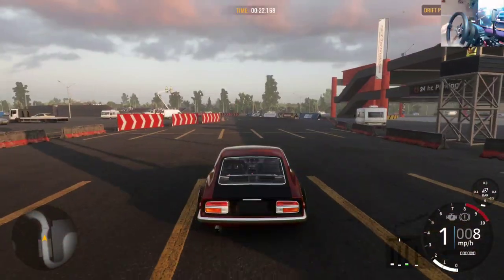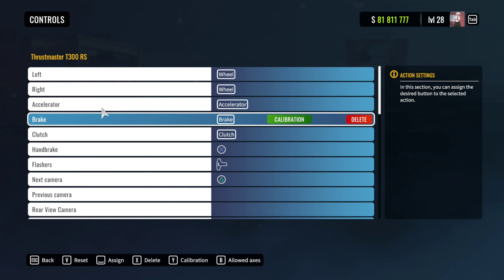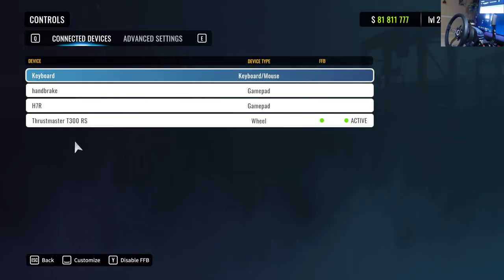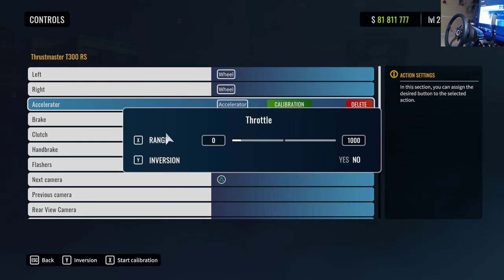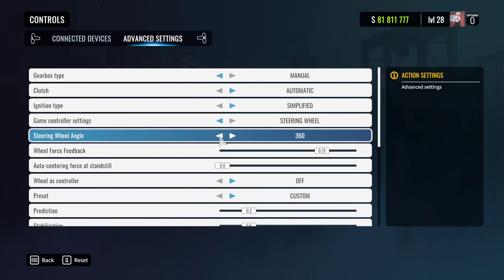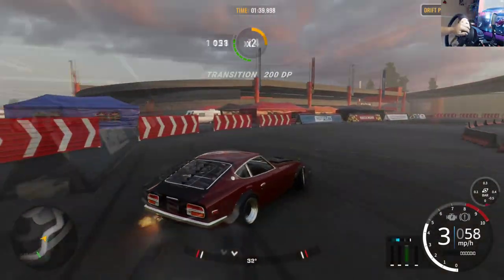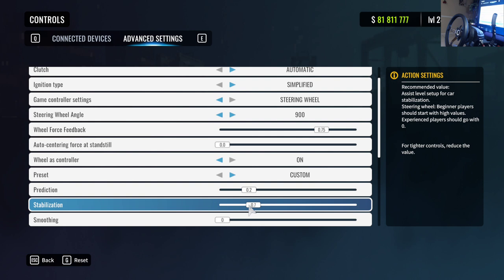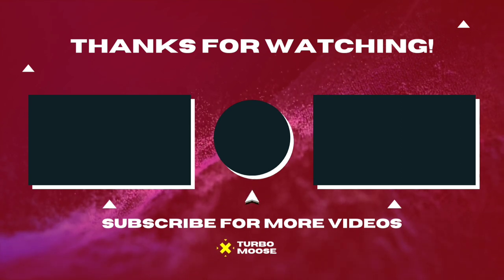How to Connect, Setup and Calibrate Your Sim Wheel | 2 Ways to Play | CarX Drift Racing Online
How to Setup and Calibrate Your New Wheel in CarX Drift Racing Online - New Update 2.15/2.16

IG at @turbomoose.official

FB at CarX Wheel Community
TURBO MOOSE Gaming

H7r Usb H-Shifter:

EBAY Usb Handbrake for PC only:

Drift Gloves:
($5 off your first purchase with code: nrfbkjh)

PC Specifications:
HP Pavilion Gaming Desktop
NVIDIA GEFORCE 2060 SUPER RTX
AMD Ryzen 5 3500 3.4 GHz processor
256GB SSD 4TB HHD (Seagate Barracuda)
16GB (2-8g) DDR4 (Corsair Vengeance LPX)
Windows 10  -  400w Platinum Power Supply